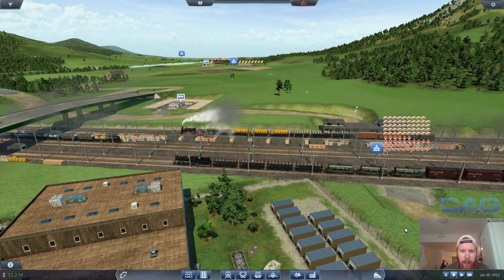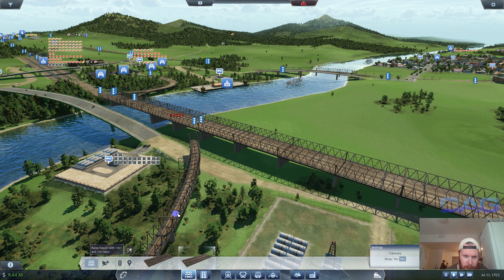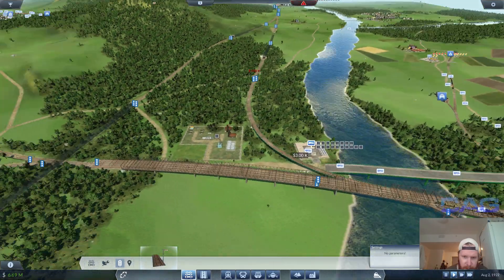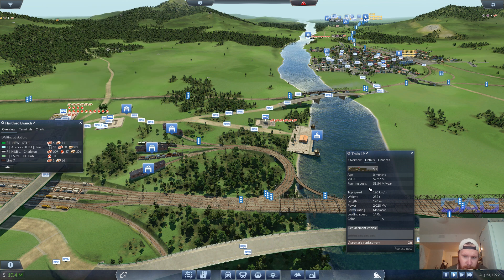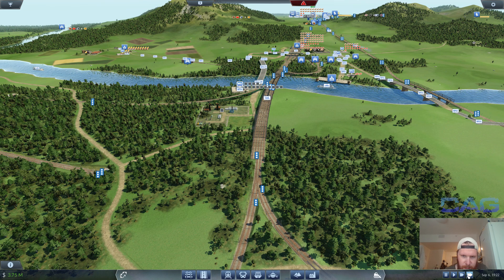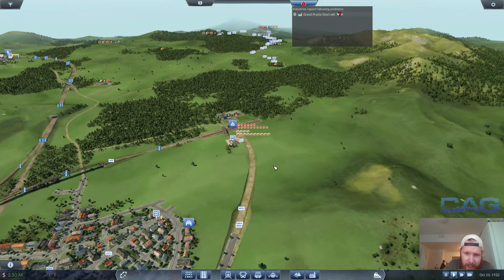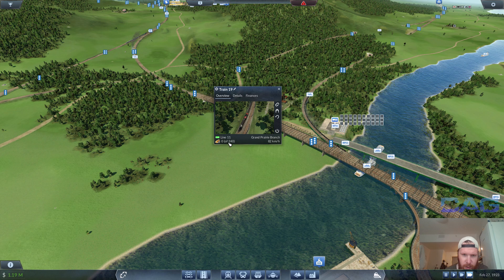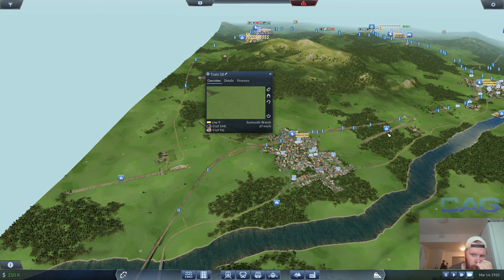Lets Play: Transport Fever || SteelWorks || E18 || Tycoon Game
Its time for some TransportFever! Heavily moded and full of surprises! if we can make it passed the first 10 years mark... that could almost be seen as a victory!
We will be keeping true to the motto of keeping it all average!

Be sure to check out some of my other series while your at it!

Till next time - Stay frosty!